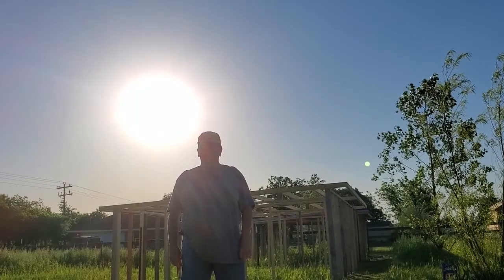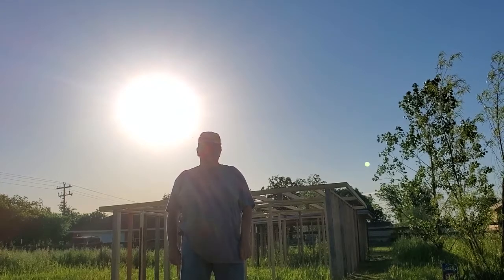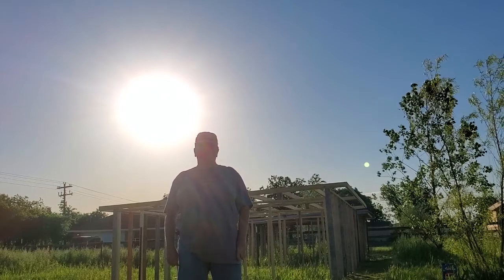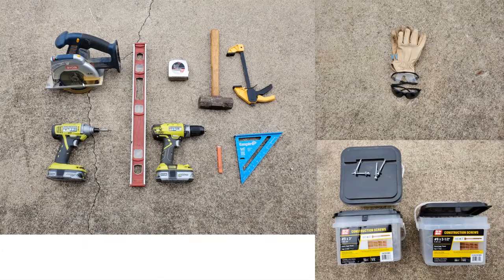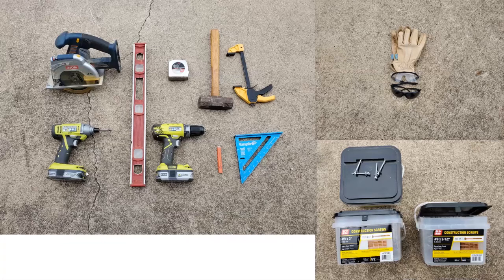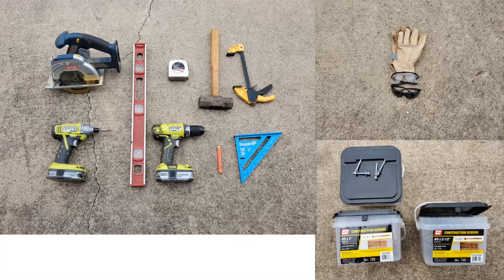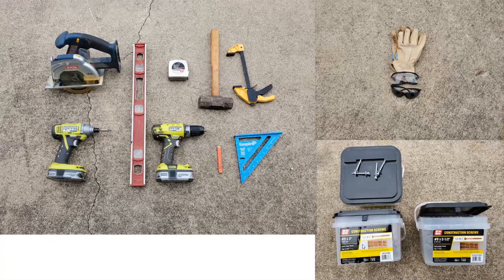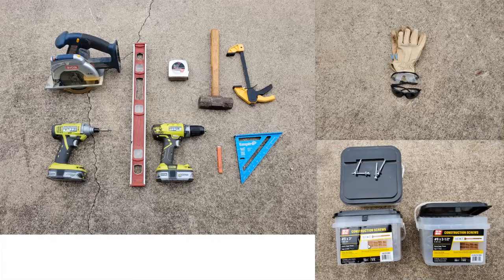Building A Sheep Shelter Part 1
In this series, we will be building a sheep shelter and covering basic materials and tools used along with talking about tool safety and how to calculate necessary space for the sheep.